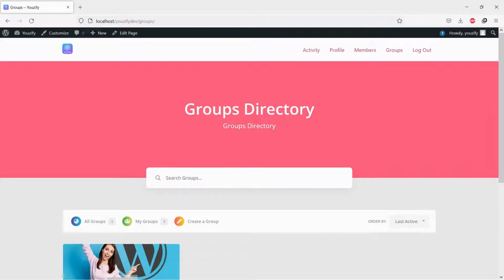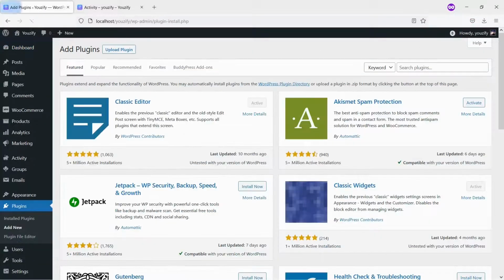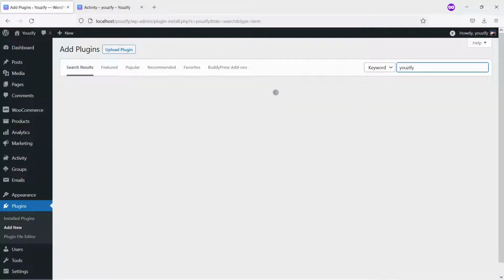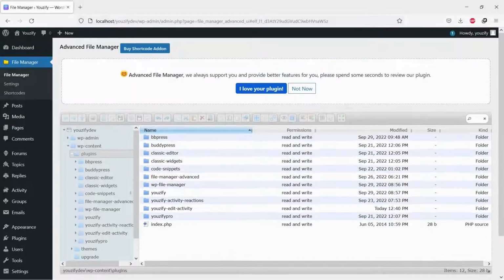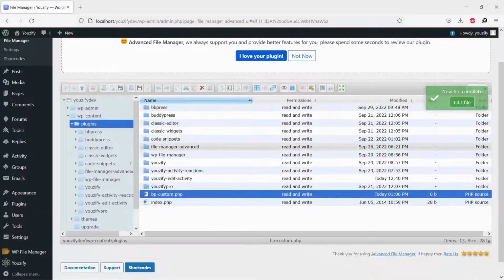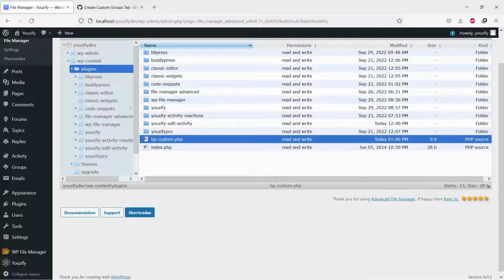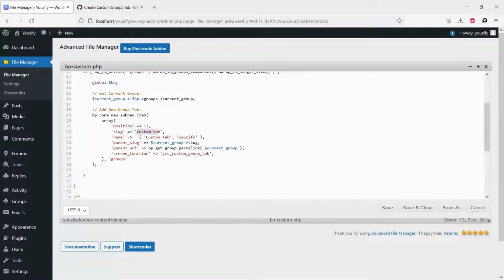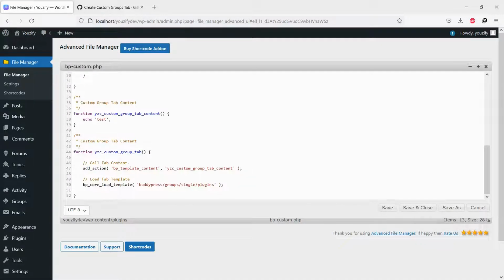How to Add New Tab on BuddyPress Groups Page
Hello Everyone. In this video, we are sharing with you How to Add New Tab on BuddyPress Groups Page. You can create it with few simple steps

00:00 Introduction
00:16 Install Youzify Lite Version
00:30 Create bp-custom.php file
00:47 Copy the snippet
00:57 Paste the snippet on to bp-customp.php
01:24 Let's see the Results